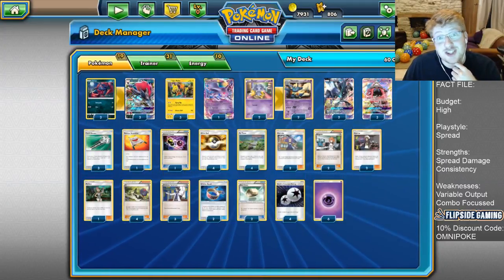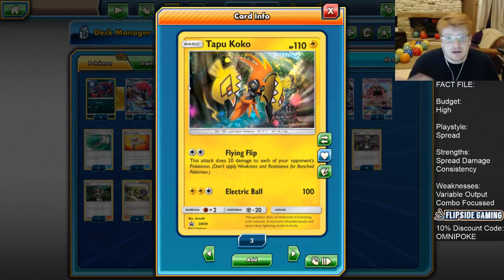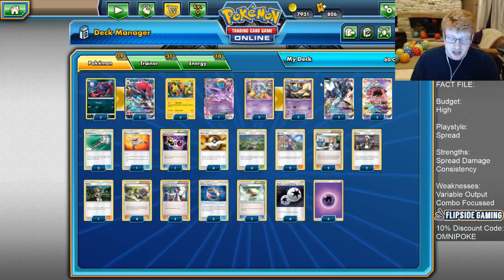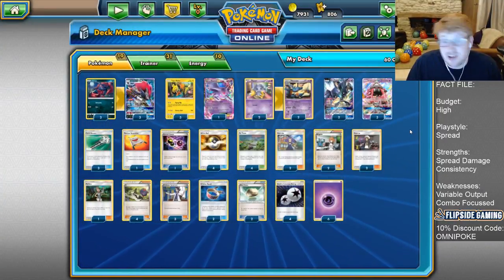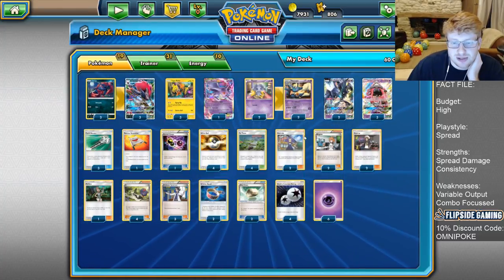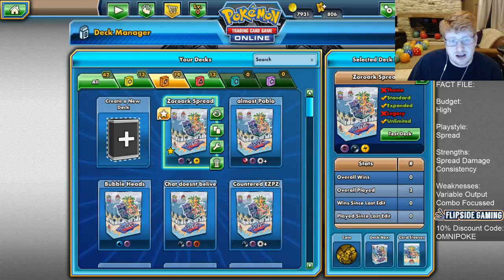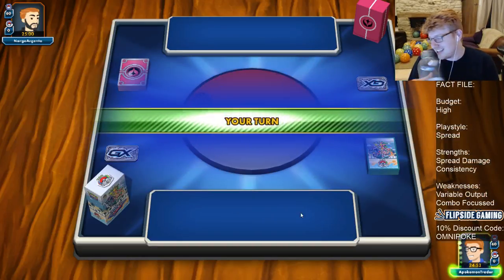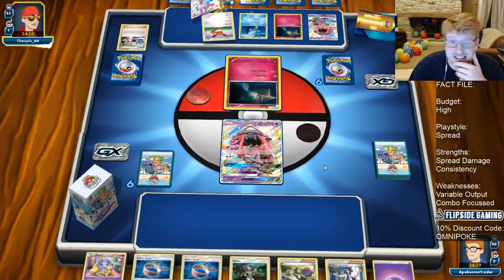Zoroark Meowstick Deck Analysis and Battles! (Pokemon TCG)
Today Joe has a look at Zoroark Mewostick! After taking inspiration from the top 4 Garb/Spread deck from the Brazilian Regionals, Joe opts to throw zoroark into the mix to help out with draw throughout the game to help make our combos!

Pokemon: 19
3 Zorua
3 Zoroark GX
2 Espur
2 Meowstick
2 Necrozma GX
3 Tapu lele GX
3 Tapu koko
1 Espeon EX

T/T/S/S: 31
1 Special Charge
1 Rescue Stretcher
3 Field Blower
4 Ultra Ball
4 PO Town
1 Mallow
2 Acerola
2 Guzma
2 Birgette
3 Professor Sycamore
4 N
2 Choice Band
2 Float Stone

Energy: 10
4 Double Colorless
6 Psychic